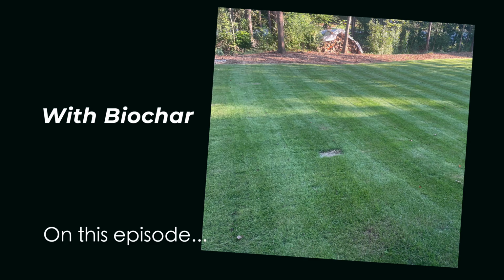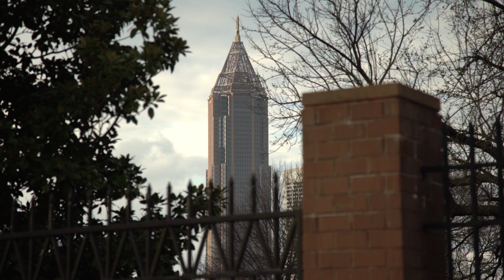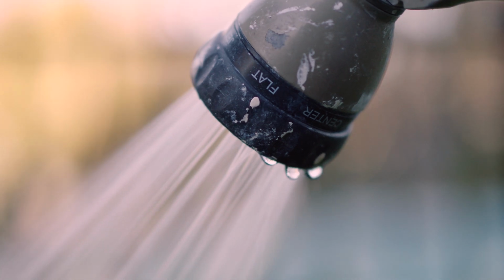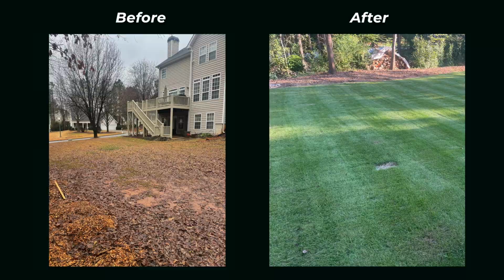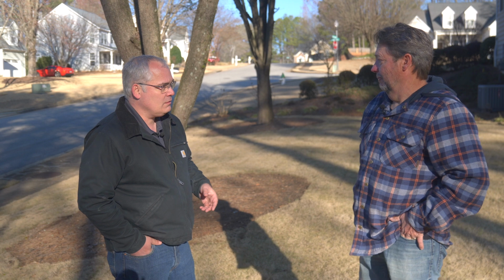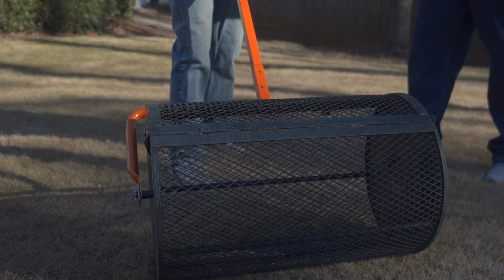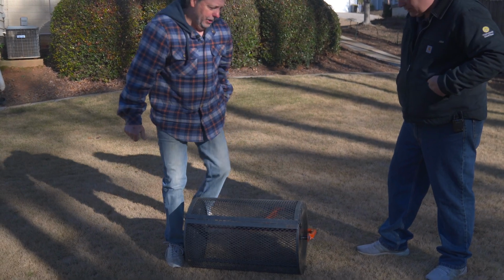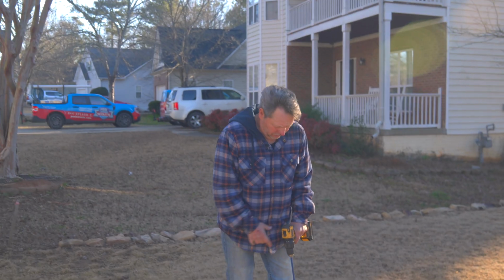OutStanding with Wakefield - Ep 3 - Lawncare with Biochar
On this OutStanding with Wakefield, you will learn about residential lawncare (Atlanta, GA) with Scott Schuman. Scott is taking back valuable time on his weekend by applying biochar to his lawn. It keeps the soil healthy and his grass lush and beautiful.

OutStanding with Wakefield shares examples of how biochar creates better soil and a better world. If you know of any outstanding uses or users of biochar let us know in the comments or contact us through our website - wakefieldbiochar.com. We want to hear about it and feature them in an upcoming episode.